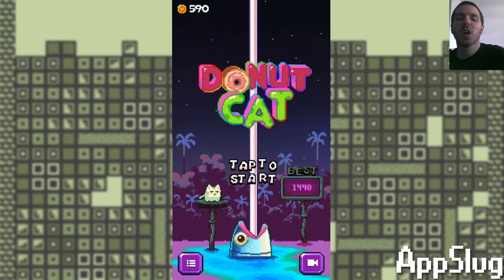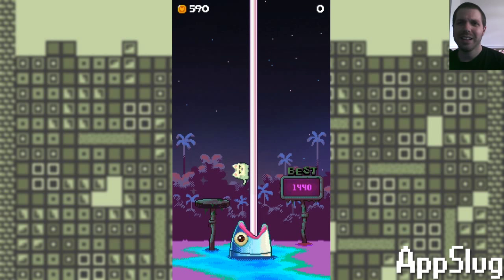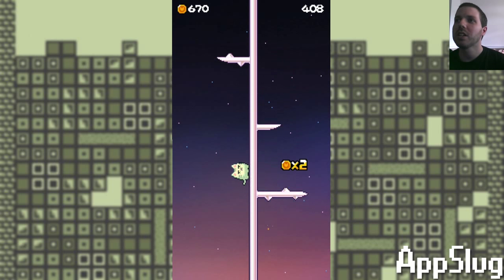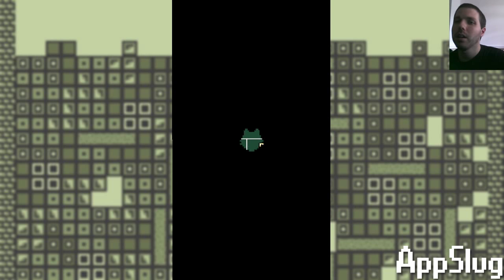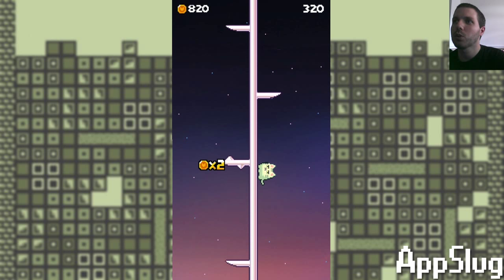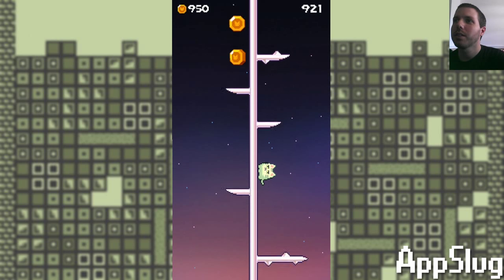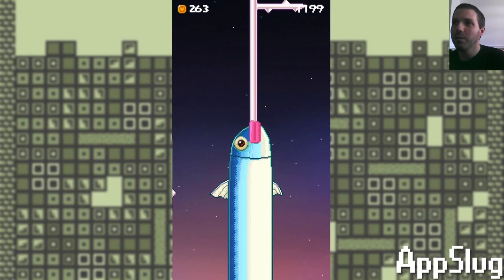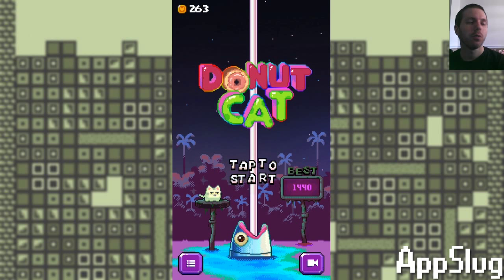Donut Cat [AppSlug] Android Gameplay